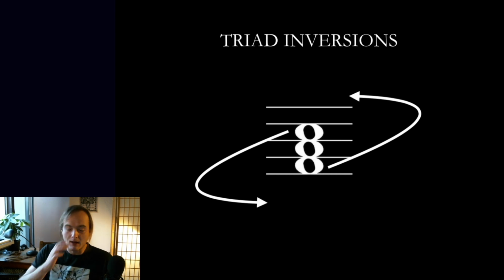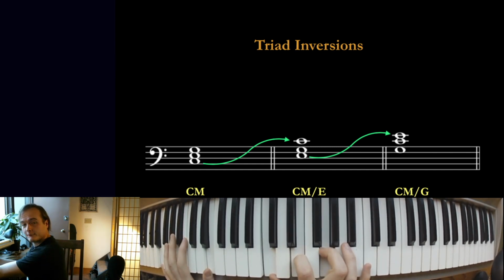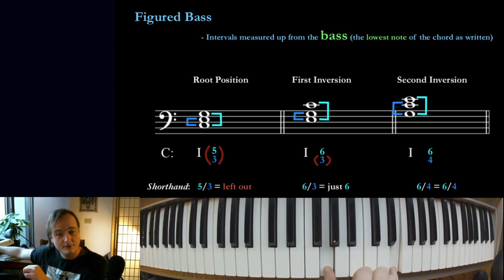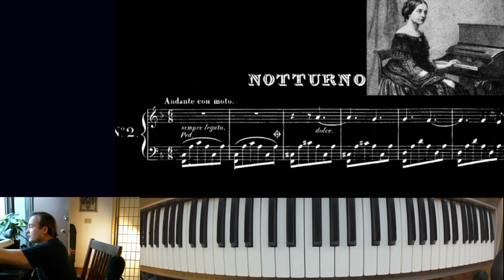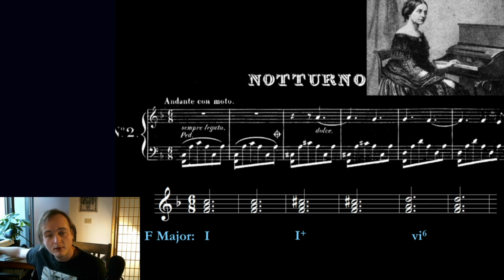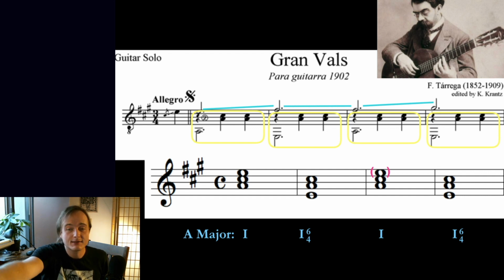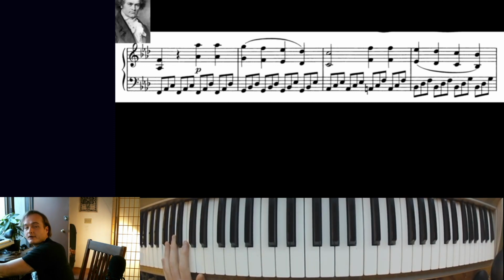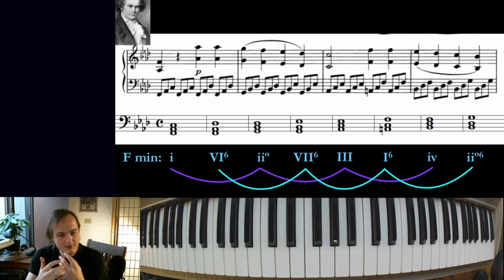Harmony 2 - Triad Inversions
In the second presentation on Harmony, I discuss the different arrangements or inversions that are possible for triads, and demonstrate with some musical examples from Clara Schumann, Francisco Tárrega, and Beethoven.

Triads have 3 possible inversions, and inversion is primarily determined by the bass (the lowest note sounding).

Root Position: When the Root of the chord is in the bass, this is called Root Position, and its most condensed form, looks like a snowman. The figured bass (intervals above the bass) is technically 5/3, but for the sake of brevity no figures are necessary to indicate root position, as it is considered the default.

1st Inversion: When the Third of the chord is in the bass, this is 1st inversion, in its most condensed form, it has intervals of a 3rd and a 6th, measured up from the bass note. So the figured bass is 6/3, often abbreviated just "6."

2nd Inversion: When the Fifth of the chord is in the bass, this is 2nd inversion, in its most condensed form, it has intervals of a 4th and 6th, measured up from the bass note. So the figured bass for this one is 6/4.

We see in the musical examples how inversions allow for smooth voice-leading, maybe only one or two notes change at a time between chords, but the harmony shifts as they move. Finally, inversions also allow for a variety of qualities, or differences in sound within a certain chord (while the root and quality stay the same), through a change of bass to another note in the same chord.

Clara Schumann - Notturno from Soirées Musicales, Op. 6

***GUYS THIS IS LOWKEY THE "NOKIA TUNE" YOU'LL HEAR IT***